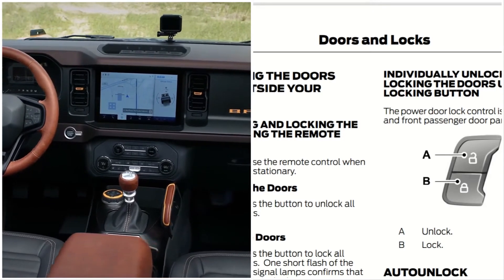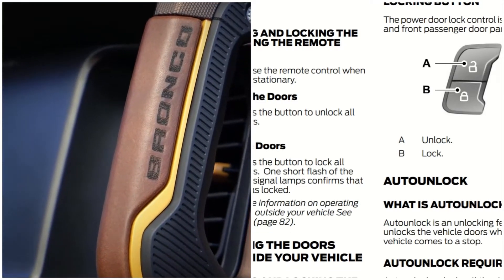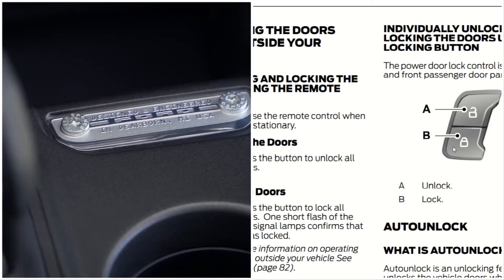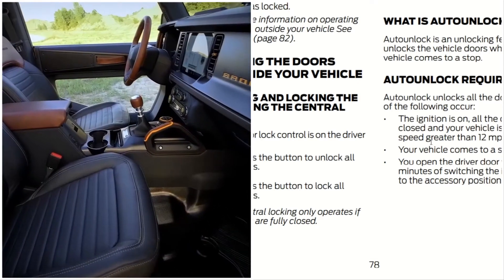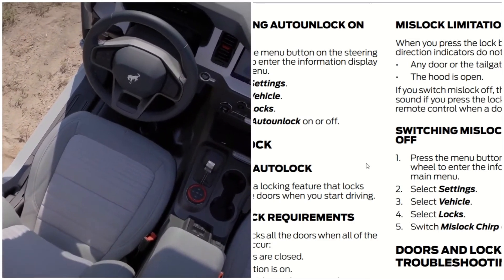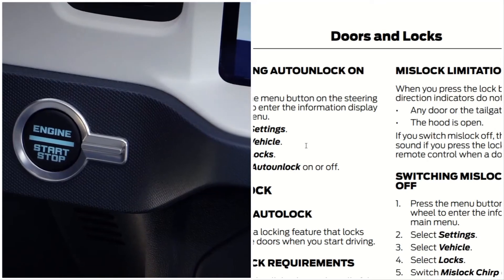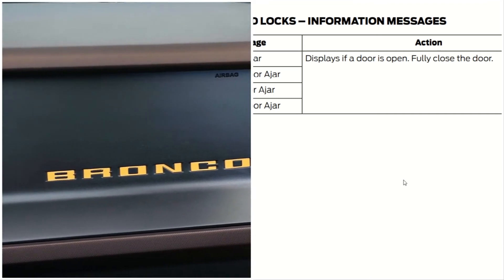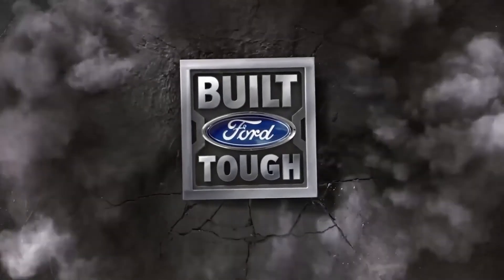2021 Ford Bronco Lock And Unlocking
2021 Ford Bronco lock and unlocking and mislocking explained.